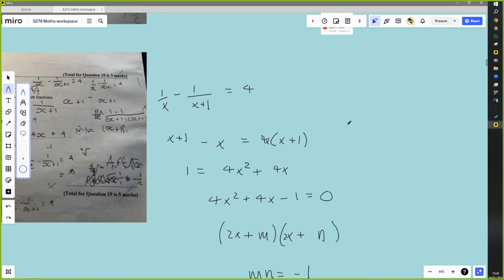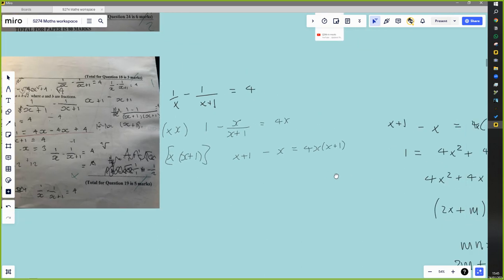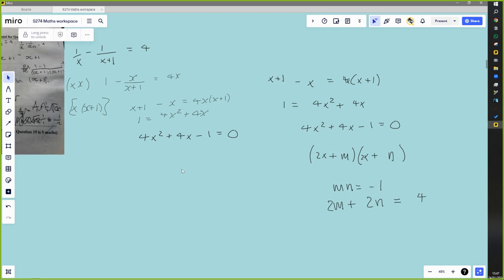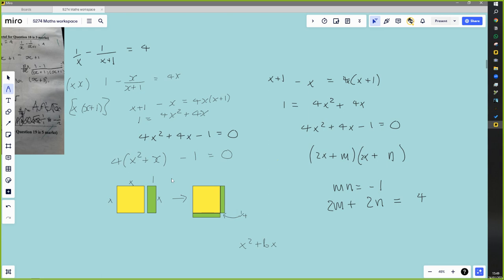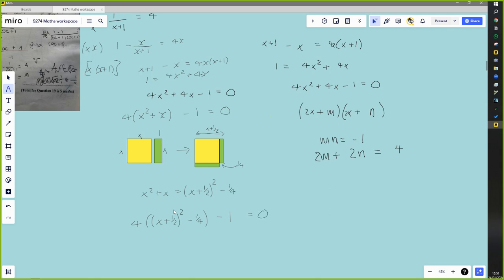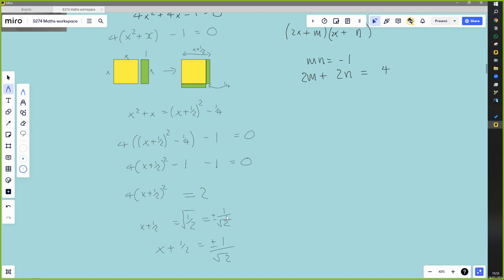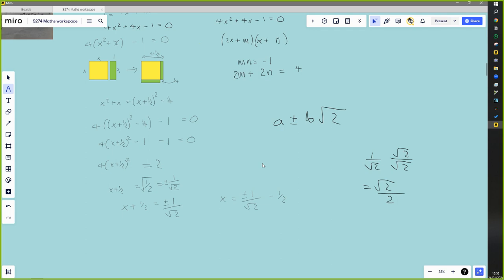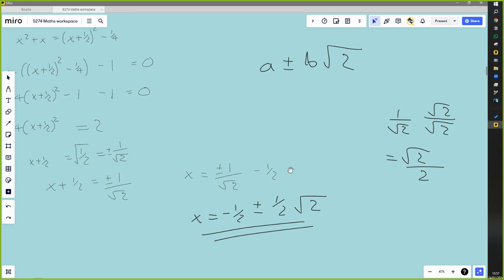Q19 surds and quadratic question